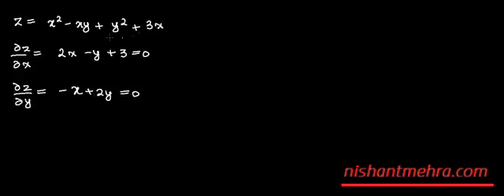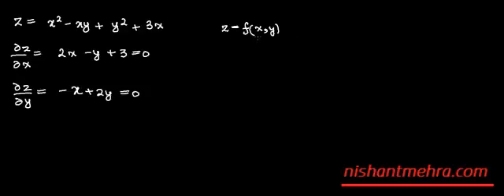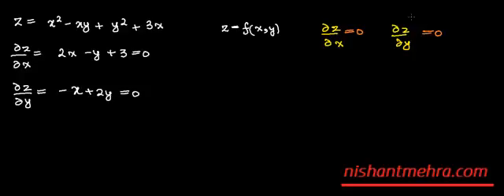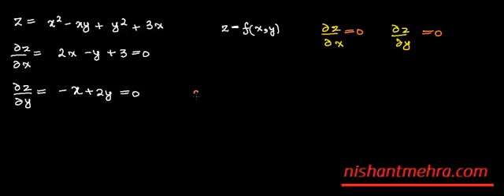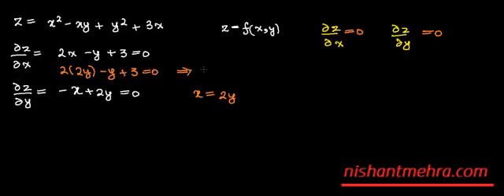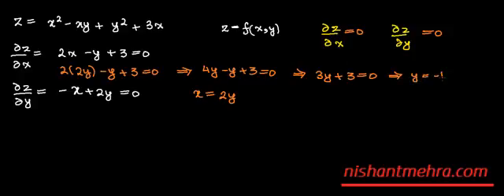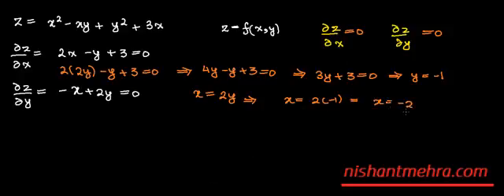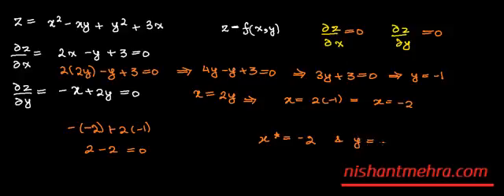[IES/IAS Economics Mains] [ONLY IES] Multivariable functions